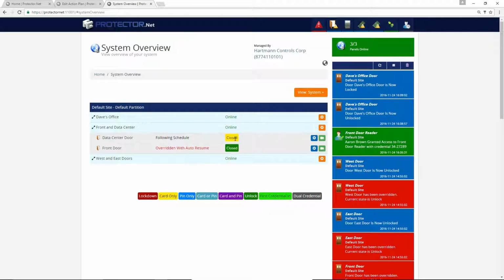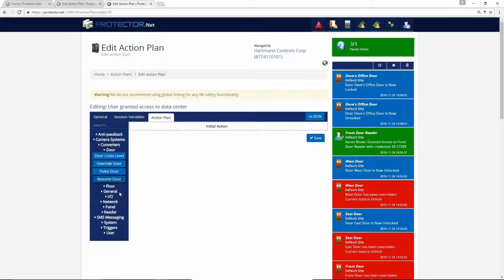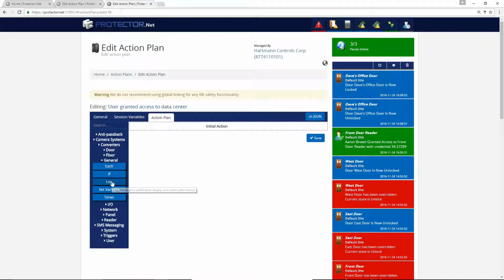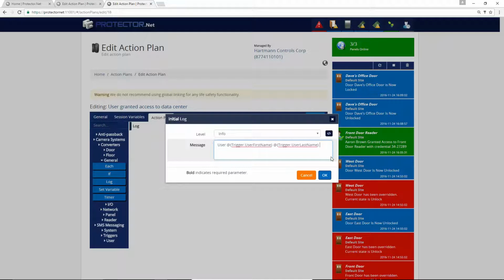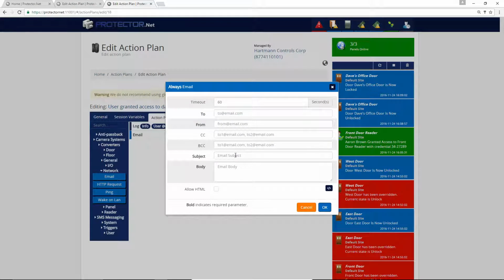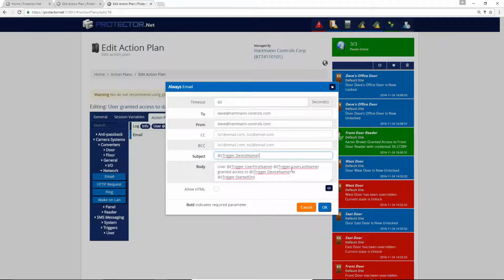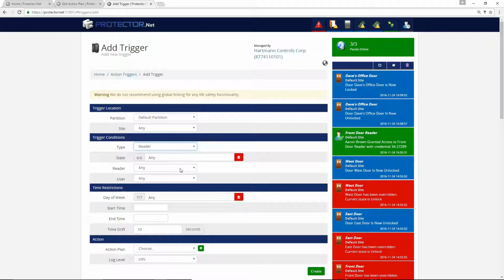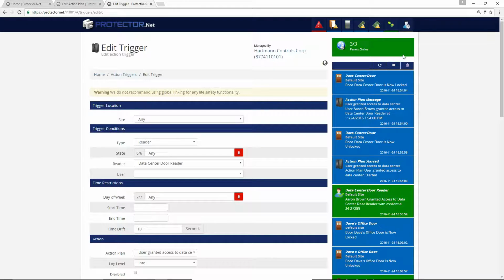Protector.Net ACE: Email or SMS based on trigger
This video will demonstrate how you can utilize the Action Control Engine to receive email or SMS alerts based on customizable conditions.